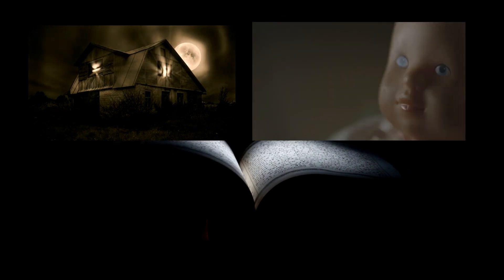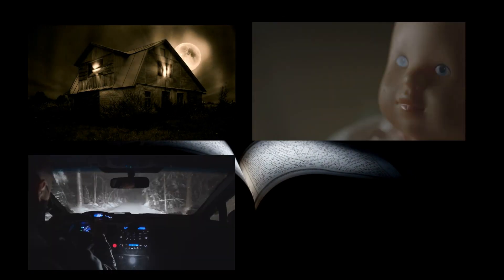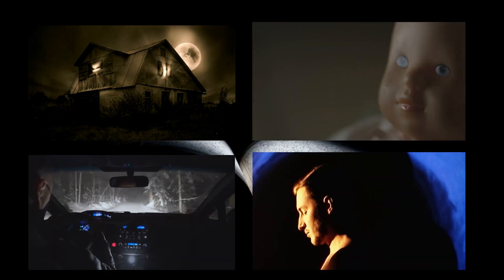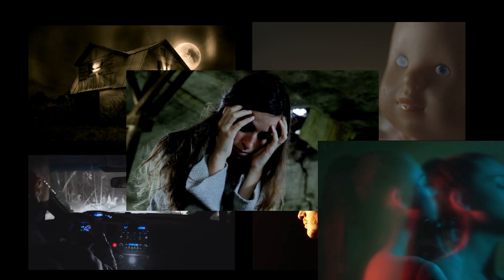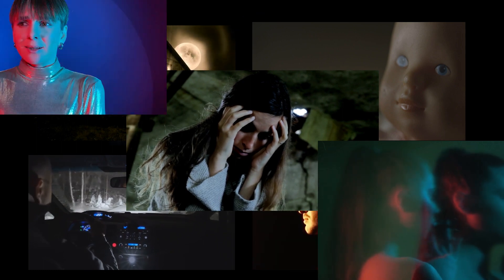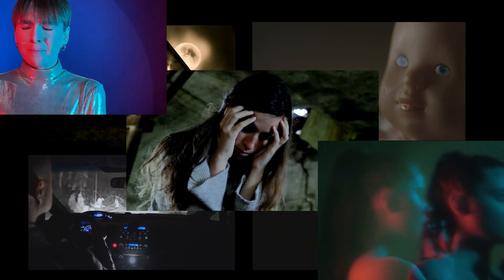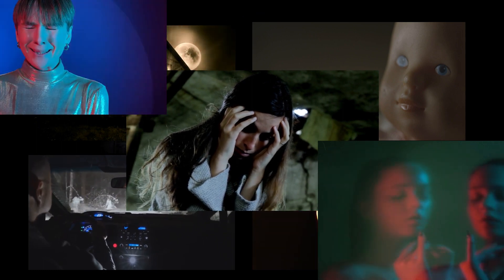Whispers from the Abyss: CavernOfCreeps Channel Introduction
👻 Welcome to CavernOfCreeps: Your New Sanctuary of Horror and the Macabre! 👻

In this abyss, we unveil a world where chilling tales of supernatural occurrences, malicious entities, and terrifying adventures in unexplored darkness await your discovery. Will you dare to descend into the cavern with us, where the echoes of the damned pervade the air, and stories of unspeakable horror are inscribed on the ancient, haunted walls?

🕯️ What Awaits Inside CavernOfCreeps?

Heart-stopping Horror Stories
Terrifying Tales of Paranormal Encounters
Unsolved Mysteries From the Dark Corners of the World
Malevolent Entities and their Terrifying Tales
And Much More to Chill Your Bones!
📘 In today’s introduction video, “Whispers from the Abyss”, witness the foreboding ambience and sinister allure that our channel promises to deliver, ensuring your thirst for the horrifying and eerie is ceaselessly quenched.

📜 Content Warning: Our stories delve deep into the realms of horror and are intended to provoke fear and excitement.

🖤 Immerse yourself...for the tales within CavernOfCreeps are eternal, and your journey into the darkness has only just begun...